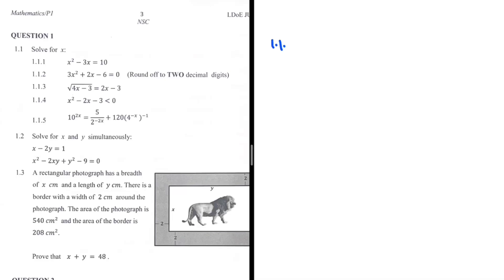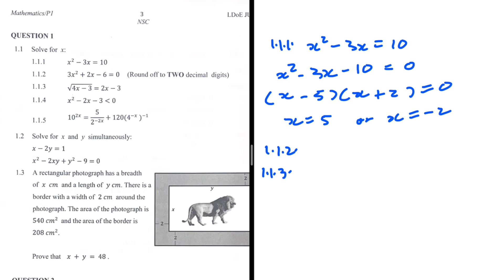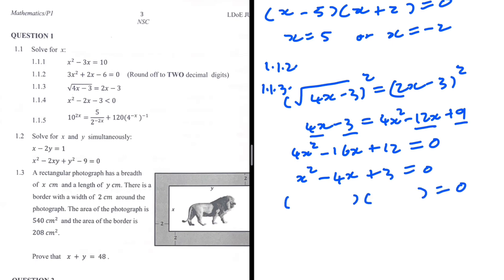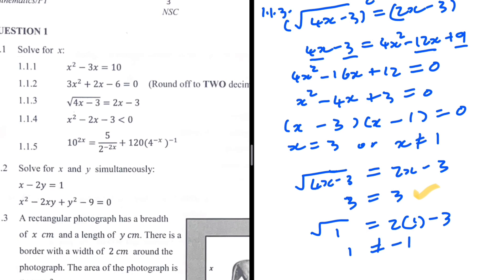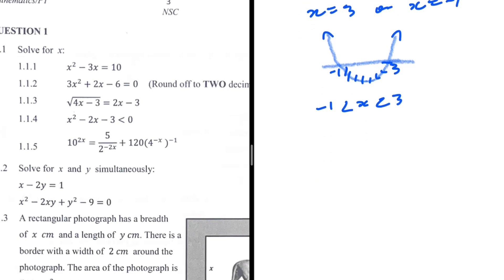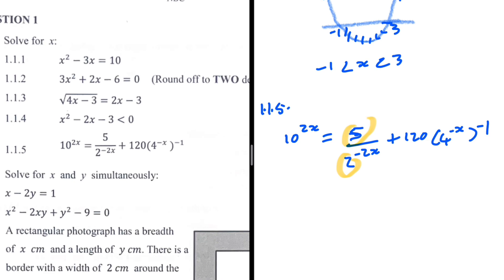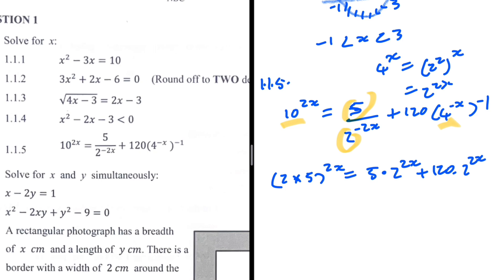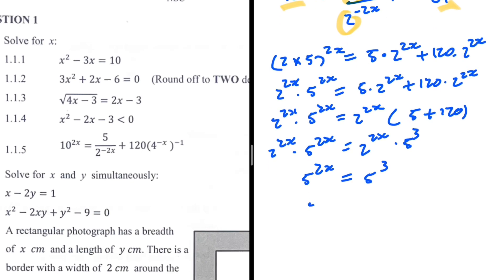Solves for x Grade 12 June 2024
QUESTION 1 TO 4 GRADE 12 MATHEMATICS JUNE 2024